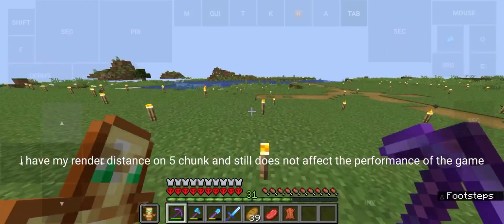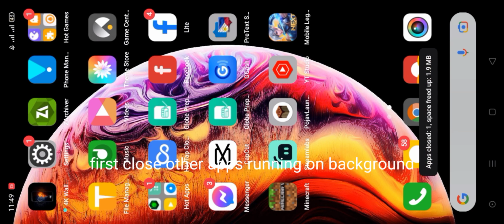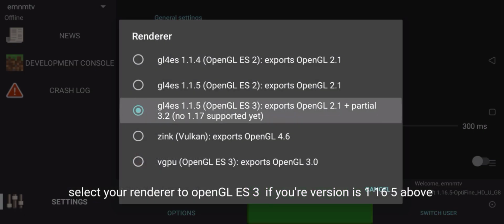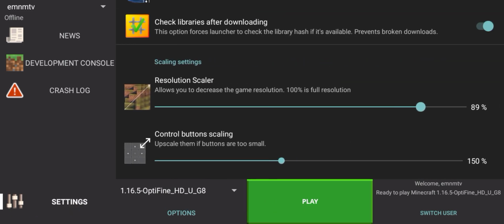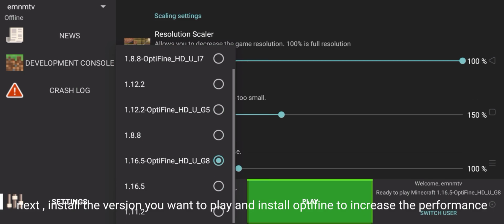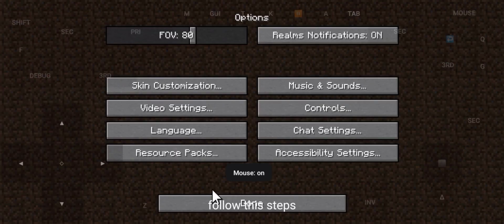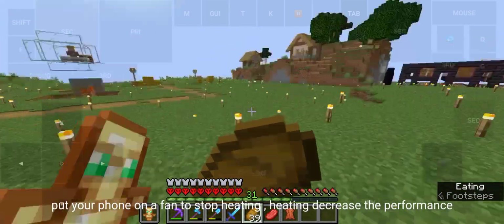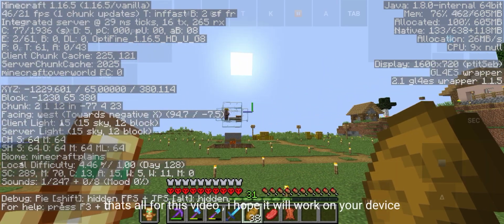How to increase FPS in Pojav Launcher 2-3gb RAM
hope this video help you.